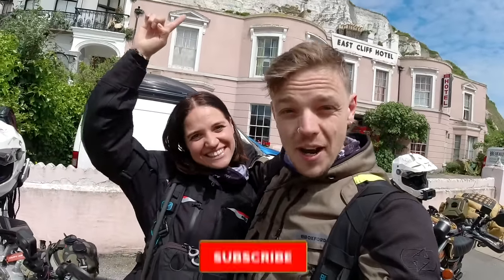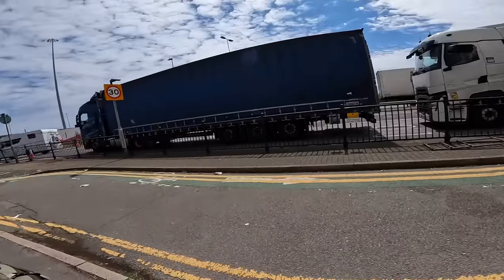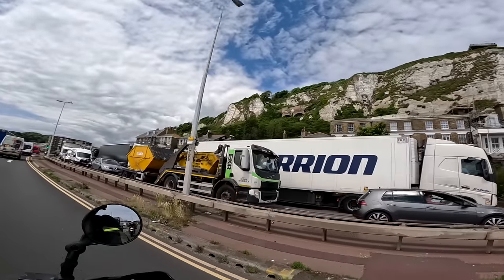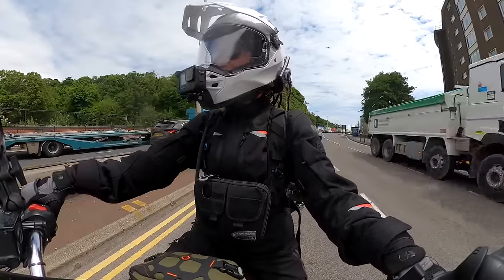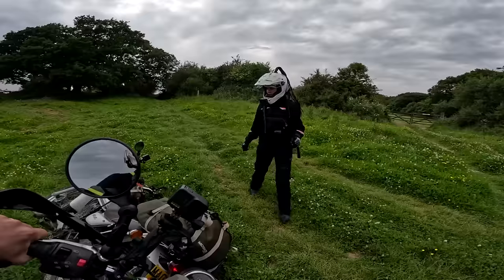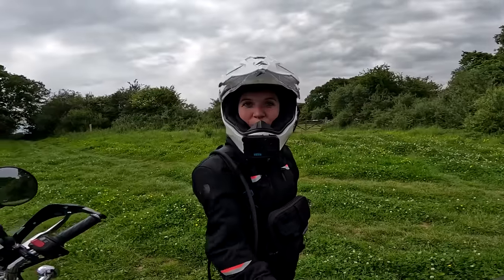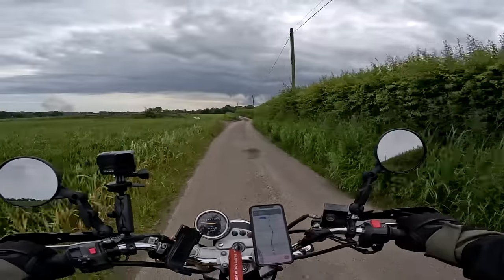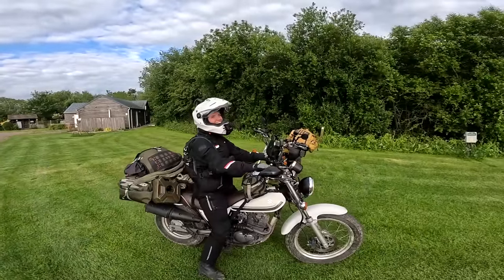OUR NEW ADVENTURE BEGINS! (Trans Euro Trail UK) Ep.1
In this episode we start our brand new adventure, riding across Britain OFF ROAD on the Trans Euro Trail! (TET)

🙌 ABOUT US 🙌
We are Lavi and Ollie 🌞 We like to go on motorcycle adventures 🏍🌎 We rode 46,705 miles setting a Guinness World Record as the Youngest Pair to Circumnavigate the Globe by Motorcycle. Now we are riding OFF ROAD through Britain on the Trans Euro Trail! (TET)

NEW VIDEOS MON & THURS (6:30pm BST)

🎥 FILMING/AUDIO GEAR 🎥
Helmet Cam
Media Mod
Handlebar Cam
Lapel Mics
Vlogging Mic

Tyre Inflator

LAVI
Jacket & Trousers: Oxford Mondial 2.0
Gloves: Oxford Brisbane Air
Boots: Oxford Tracker 2.0

OLLIE
Jacket & Trousers: Oxford Rockland

⛺️ CAMPING GEAR ⛺️
Tent: Lone Rider ADV Tent
Sleeping Mat
Cooking Pot

❤️ A THOUSAND THANKS TO OUR AMAZING PATRONS & MEMBERS ❤️

😍 CHANNELS THAT INSPIRE US 😍

Marc Travels
Onherbike
2Up and Overloaded
TAKE ME EVERYWHERE
Itchy Boots
Off She Goes
Charley Sinewan
Mototrek
ARiemann1
Freddie Dobbs
Usernamekate
RichyVida
LNR Moto
TheMissendenFlyer
Teapot One
Brake Magazine

🏍 OTHER ADVENTURE BIKES WE LOVE 🏍

Suzuki V-Strom 800DE
Honda Transalp
Honda Africa Twin
Honda CRF300 Rally
BMW R1250GS
Harley Davidson Pan America
Husqvarna Norden 901